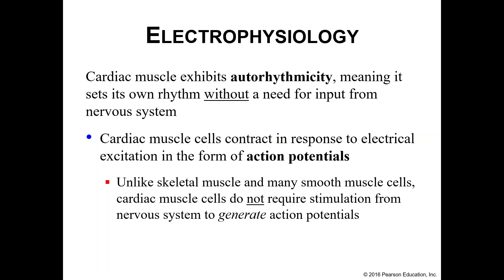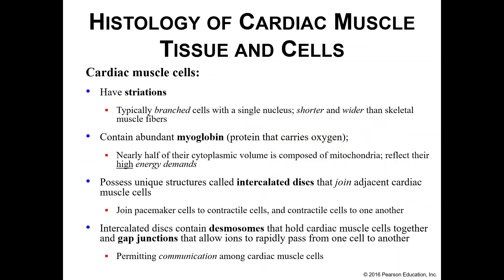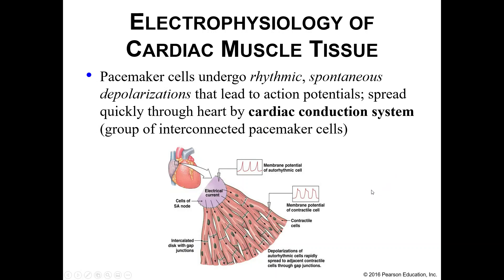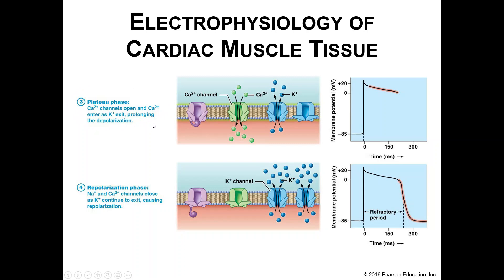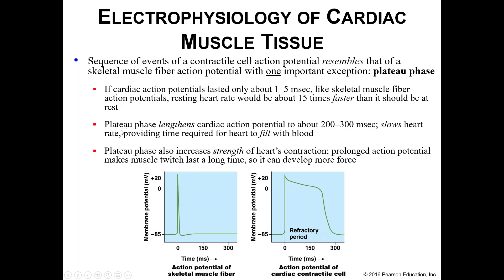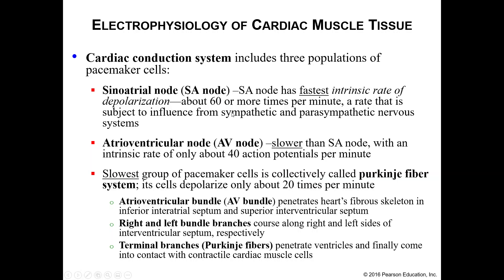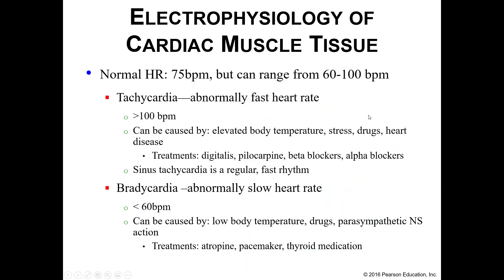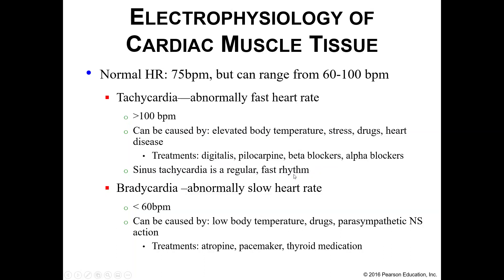Cardiac Muscle and Conduction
This recording discusses cardiac muscle tissue and the cardiac conduction cycle.